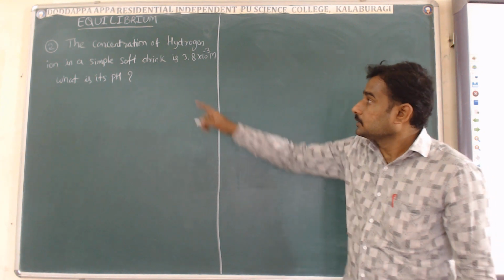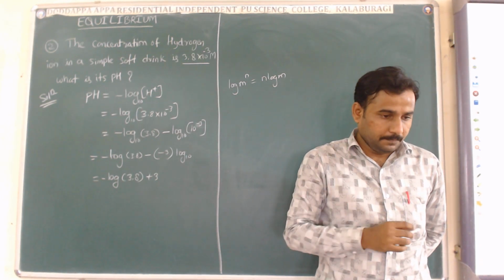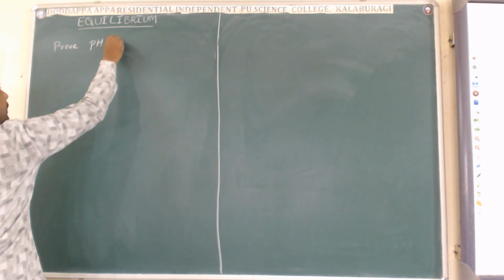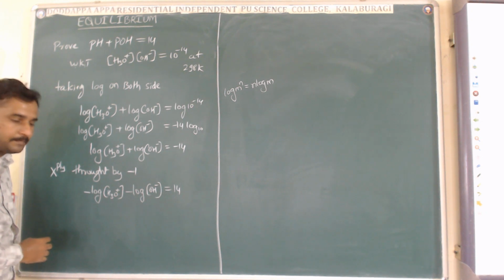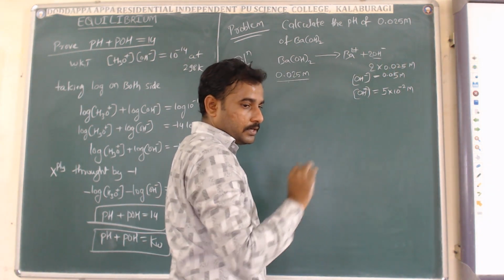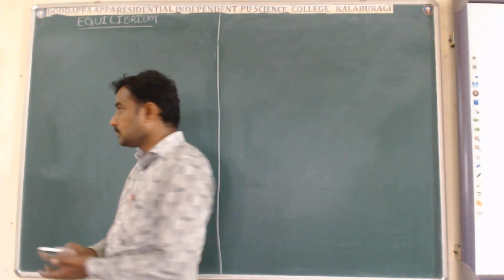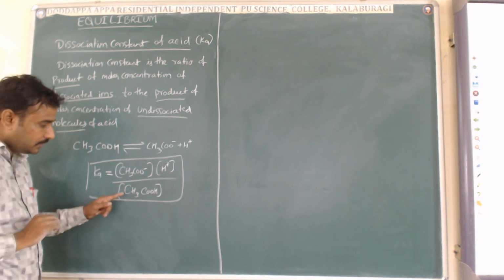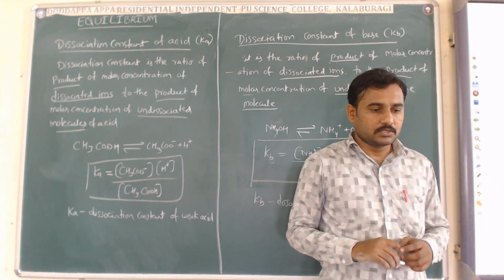PUC I YEAR EQUILIBRIUM (PART -10)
BY ANUP KUMAR PATIL (PROVE THAT pH +pOH =14)